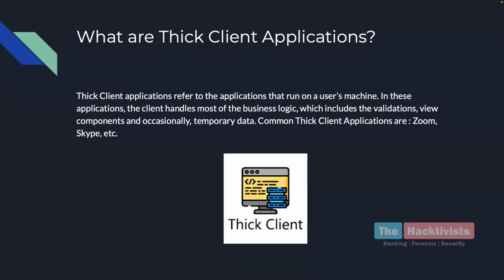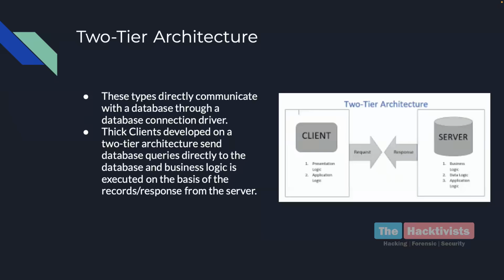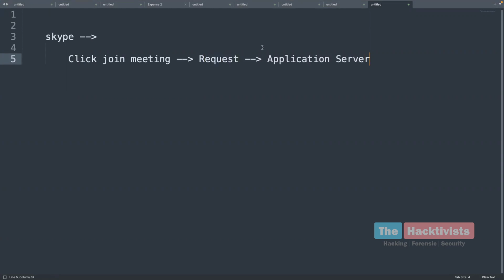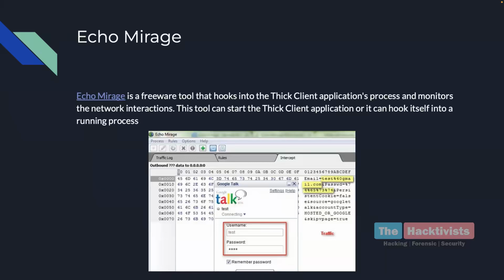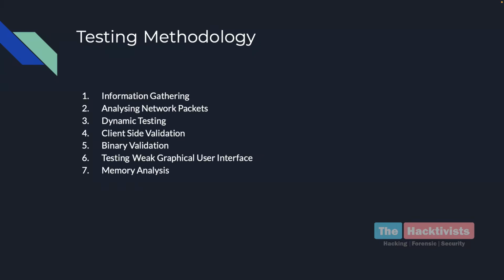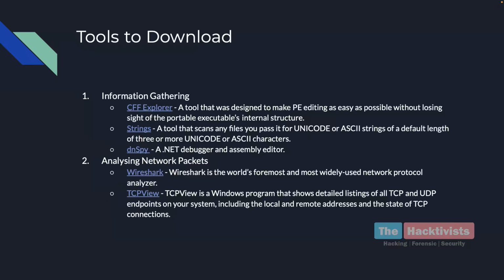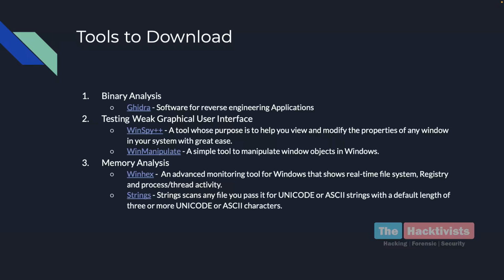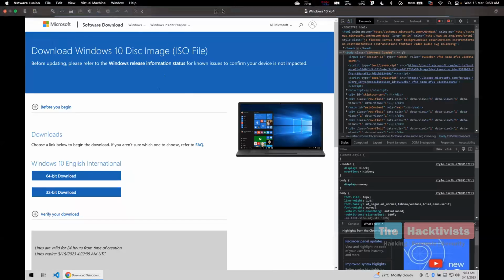Day 01 - Introduction to Thick Client PenTesting - Contact Now For Updated Training